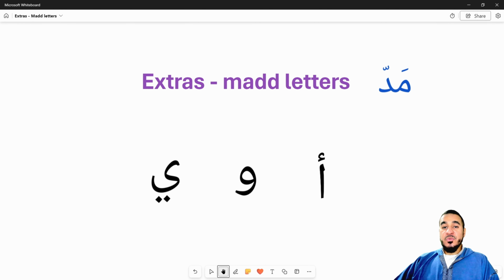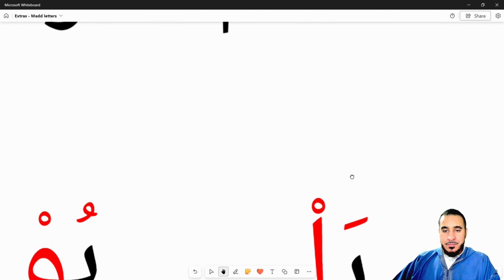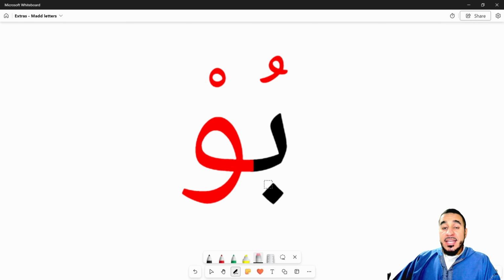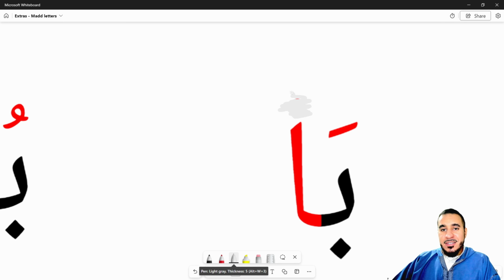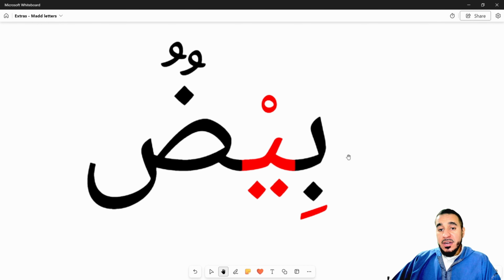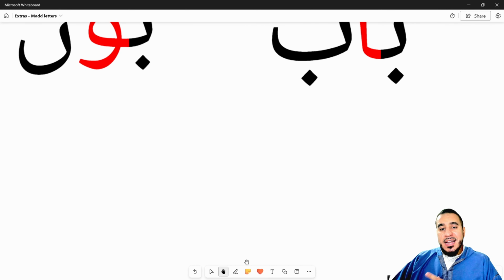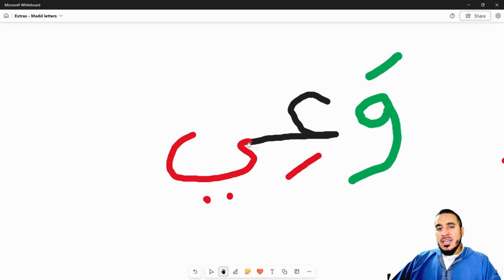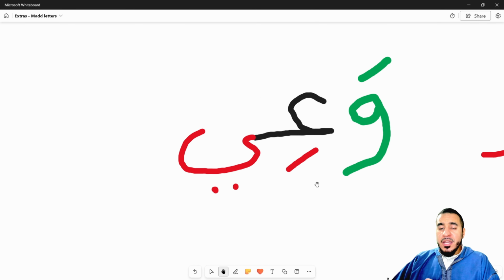Extras - Madd Letters